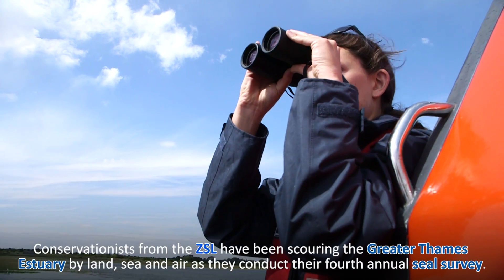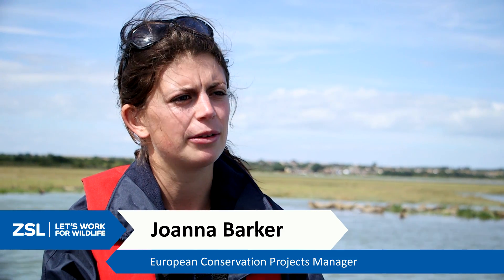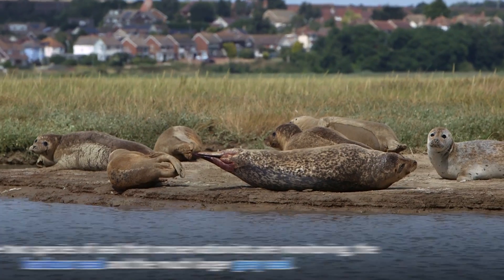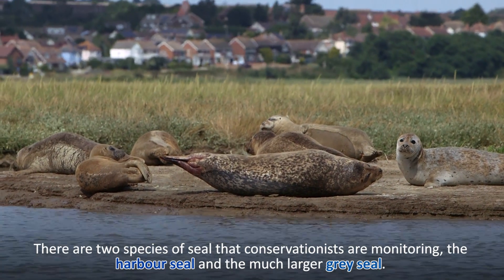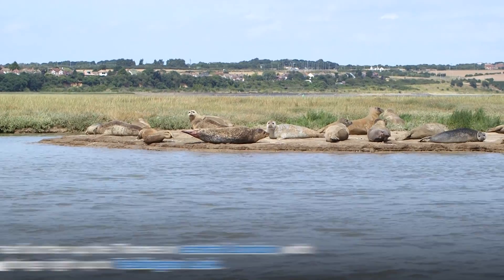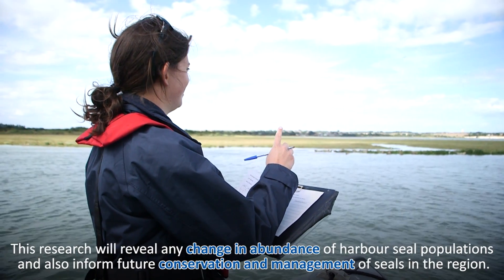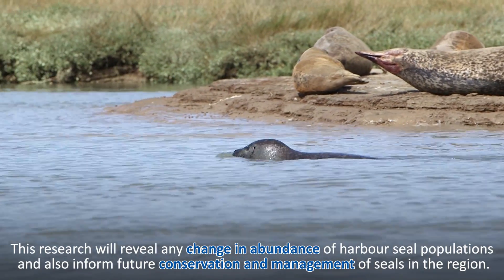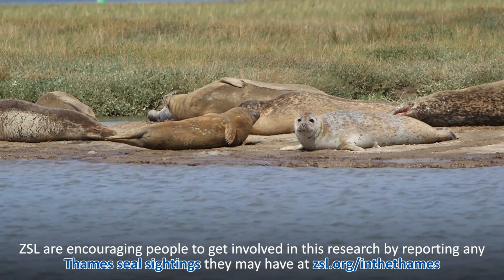Annual survey shines a light on Thames Estuary’s seals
An expert team of marine conservationists have been scouring the Greater Thames Estuary by land, sea and air this week, as the Zoological Society of London conducts its fourth annual seal survey.

Combining aerial surveys of the Essex and Kent coastlines, as well as sandbanks in the outer Thames Estuary, with more traditional boat and land-based studies, ZSL’s conservation scientists will be counting latest numbers of these charismatic marine mammals, as well as looking out for any emerging health trends.